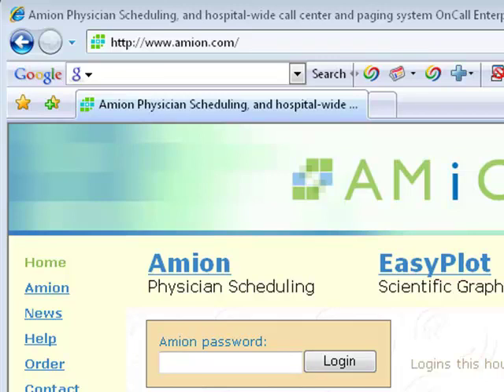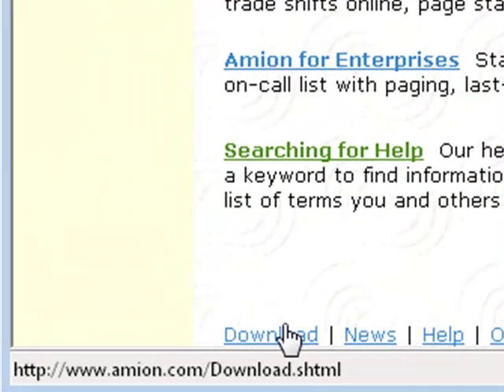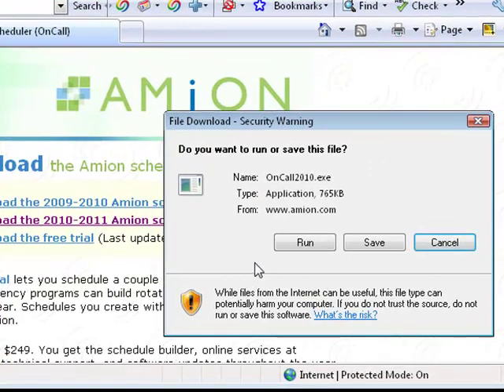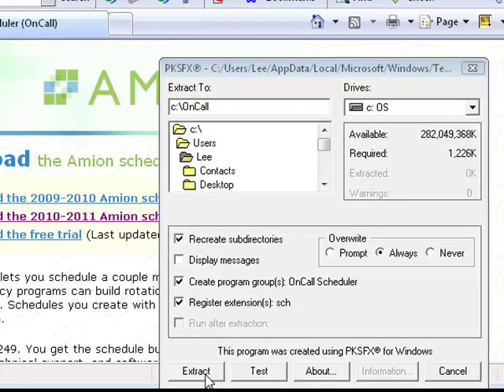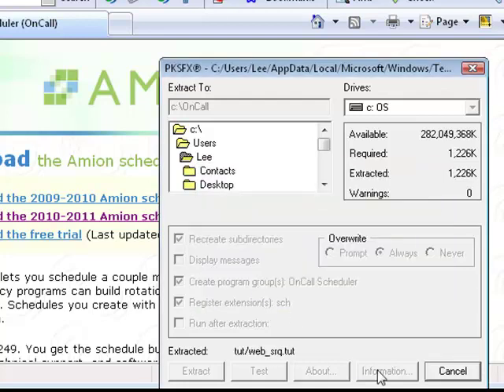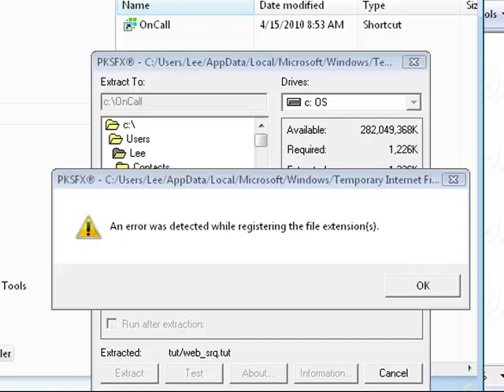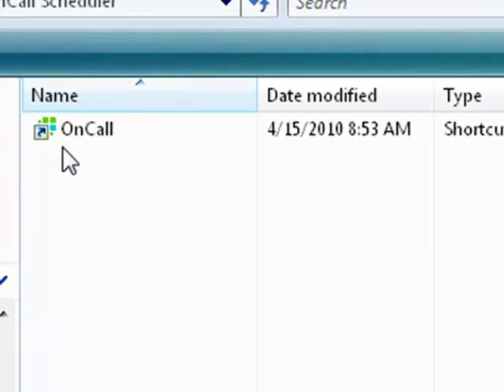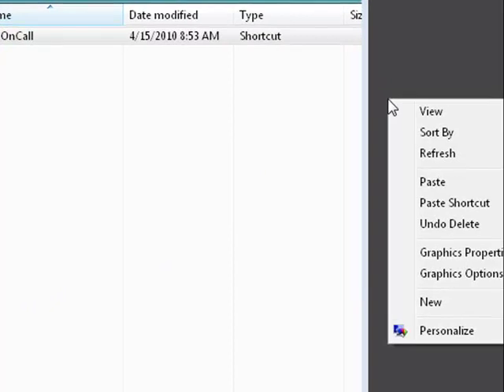Download Amion Scheduler